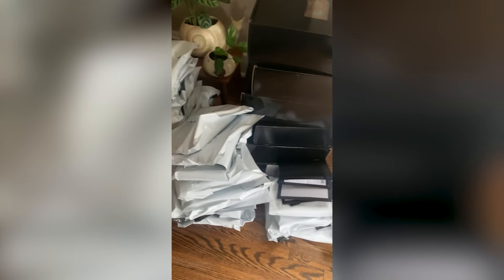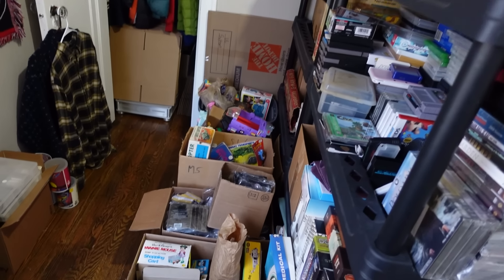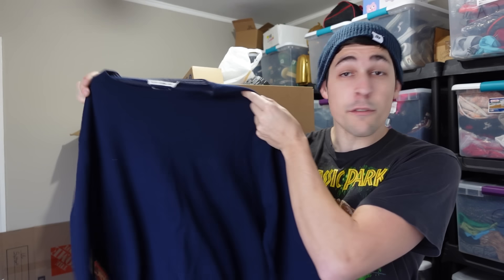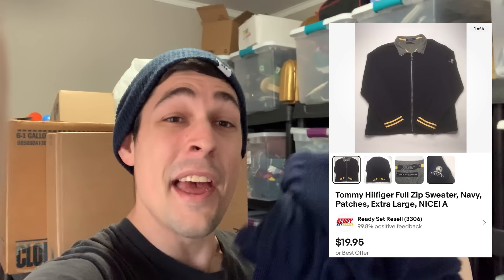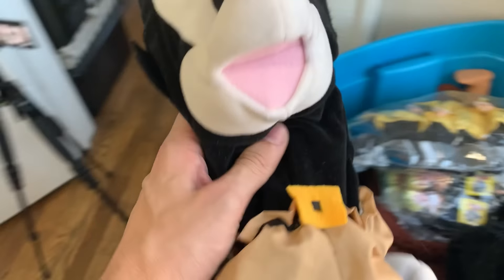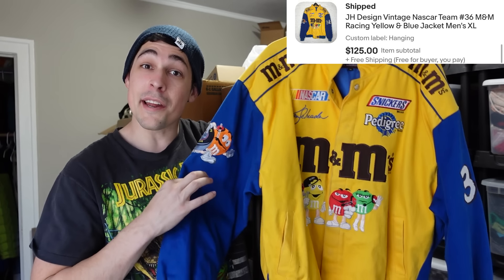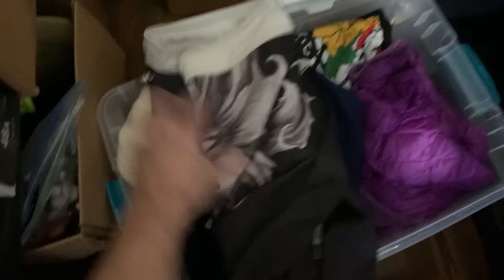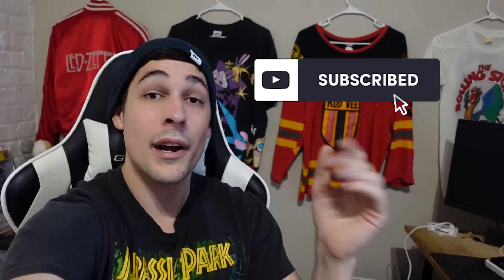This Choice Changed Everything...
My girlfriend decided to make a change in her small business and it ended up growing her sales like crazy. Instead of only selling on Esty she decide to post some stuff for sale on tiktok and the sales haven't stopped rolling in. Its been wild to see this kind of increase in orders in such a short period of time. I hope you all enjoy this video and I hope it inspires some of you to try something new!